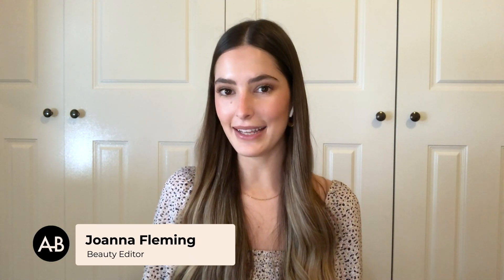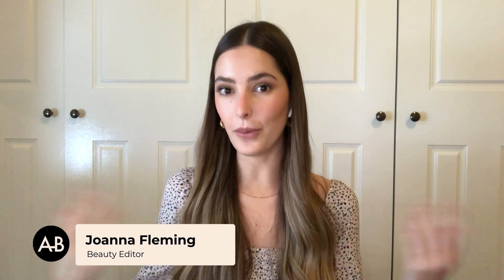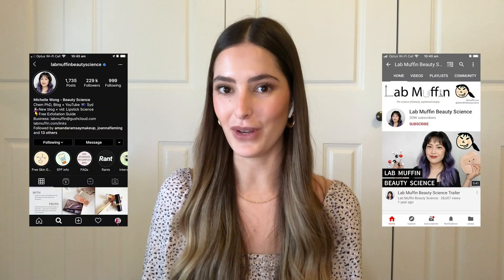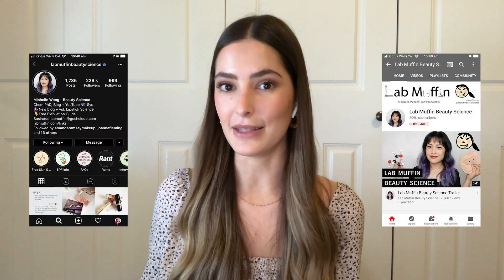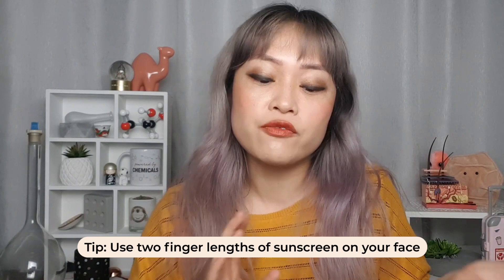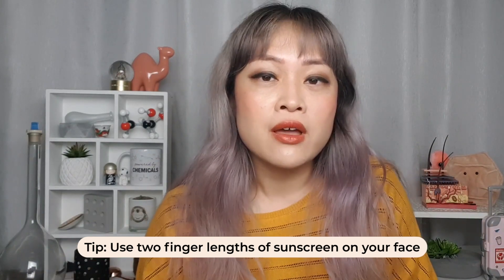Sunscreen Q&A with Lab Muffin! What are the biggest SPF myths?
Michelle from Lab Muffin Beauty Science joins us to answer all our questions on SPF. We cover sunscreen misconceptions, formulas, SPF in makeup and reapplication.

Timestamps:
00:00 Intro
00:46 What are the biggest sunscreen myths?
02:57 How have sunscreen formulas changed over time?
05:08 Is the SPF in your makeup enough?
06:57 Where in your skincare routine do you apply sunscreen?
08:08 How often should you reapply sunscreen?
09:10 What are the best ways to reapply sunscreen?
10:42 Do sunscreen sprays work?

SPF is only one part of sun protection! Always seek shade, and wear sunnies, a hat and protective clothing. Use sufficient sunscreen for all unprotected areas and reapply sunscreen as directed. Always read the label.